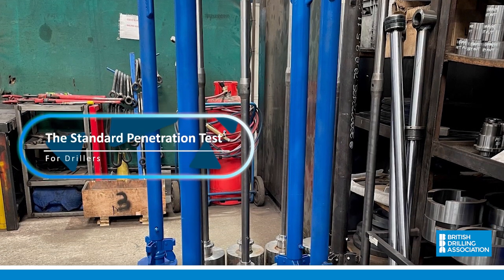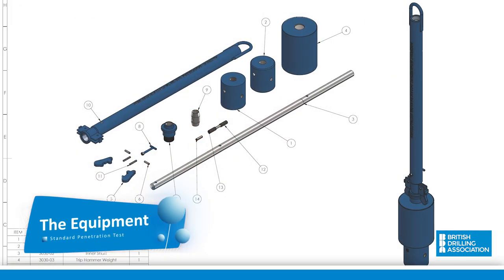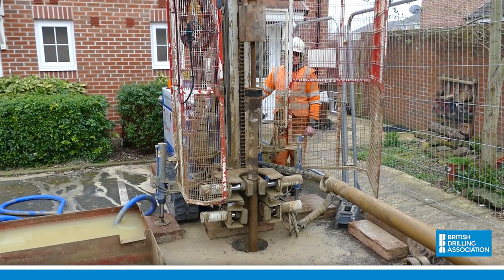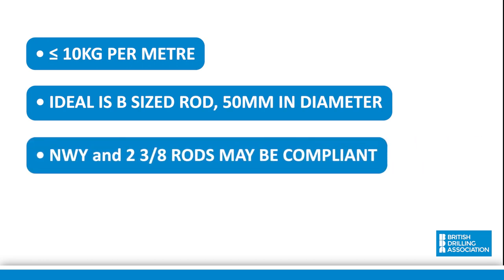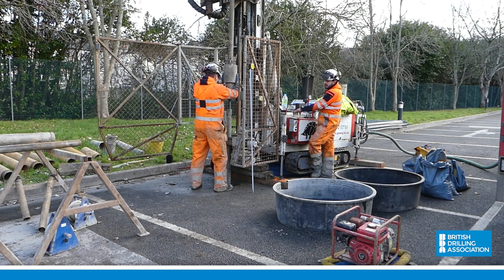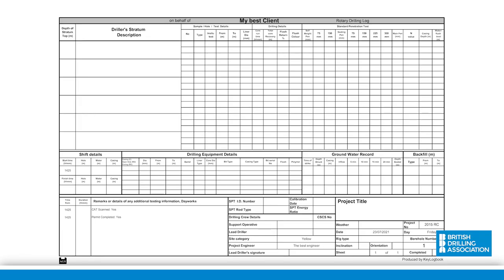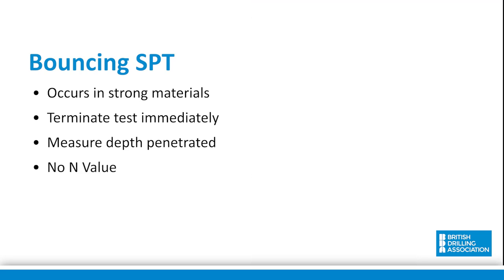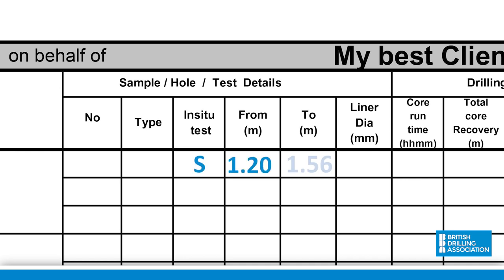Standard Penetration Test (SPT) for Drillers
The British Drilling Association (BDA) is committed to safety and training. To support best practice and promote ever higher levels of safety, standards and professionalism in the drilling industry, the BDA has created a number of educational, best practice videos, for use by its members and the wider drilling industry. This video is a guide on how to perform a Standard Penetration Test (SPT) For more information on the British Drilling Association, please